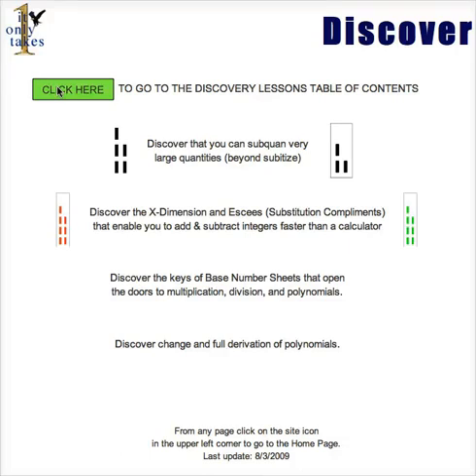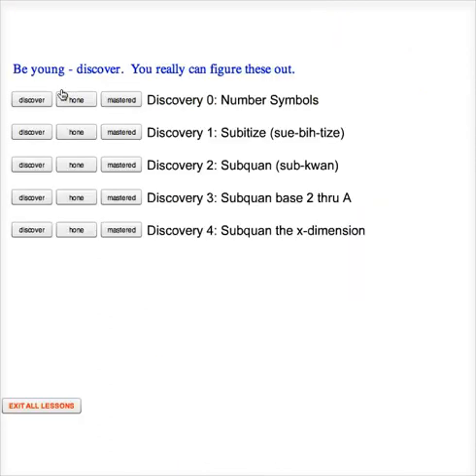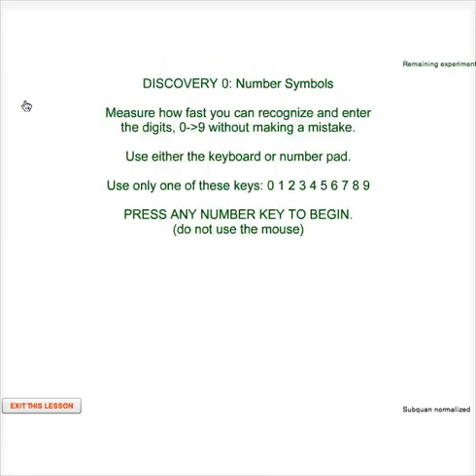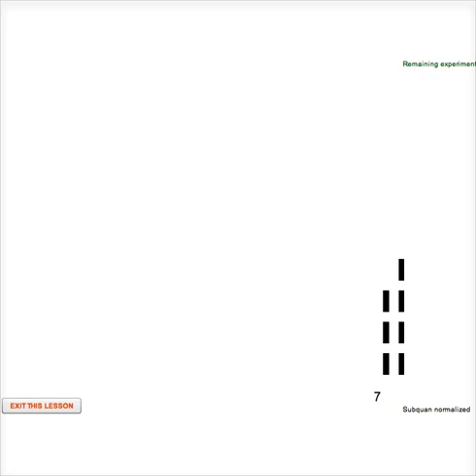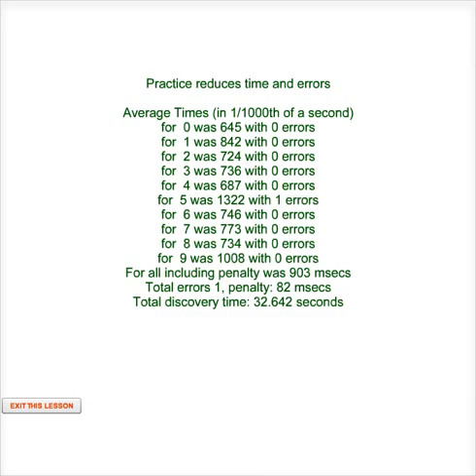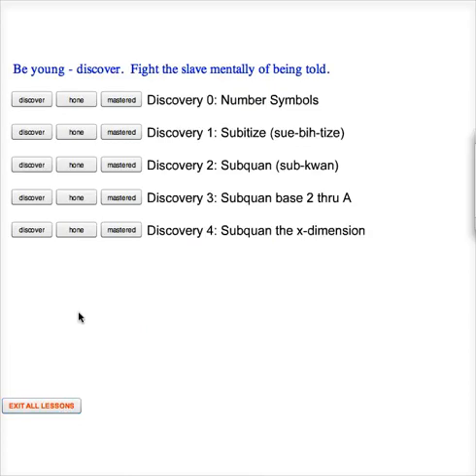subQuan with Cooper Macbeth